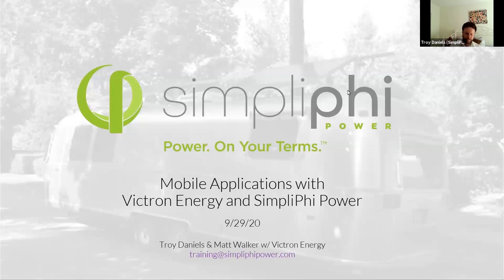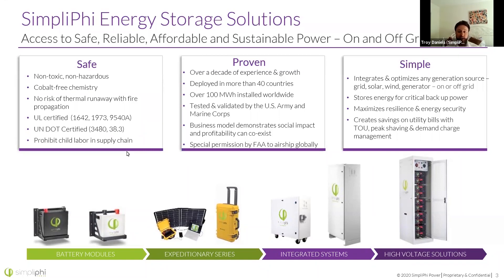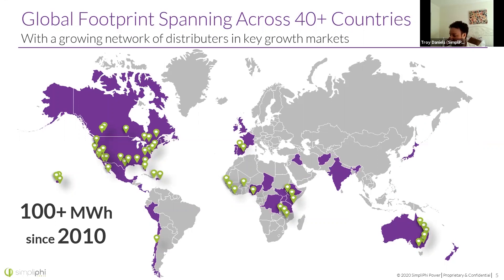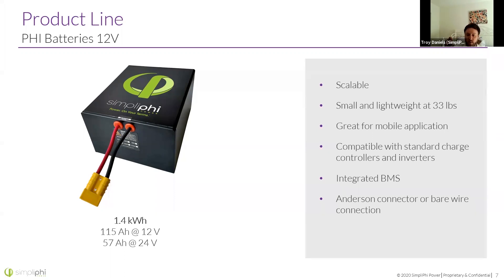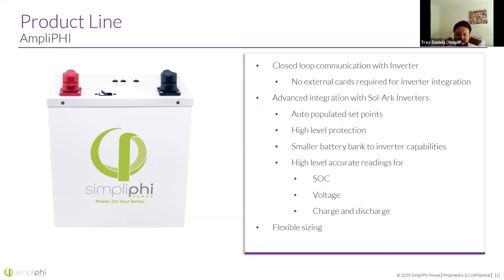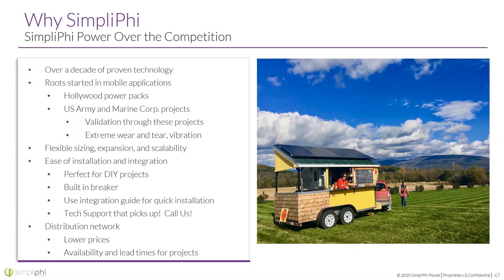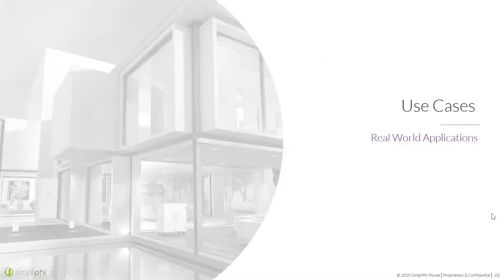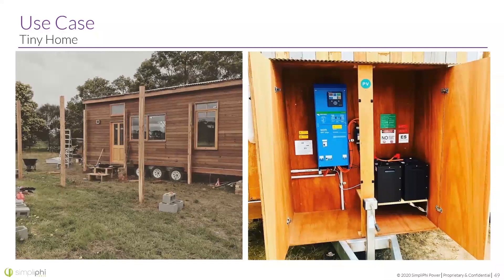SimpliPhi Elite IQ Installer Training: Mobile Battery Applications Co-hosted with ​Victron Energy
SimpliPhi Power and Victron Energy discuss best uses for SimpliPhi batteries and their integration with Victron products in mobile applications.

This training covers:
• A brief overview of our two companies and product offerings
• How to use our PHI batteries with mobile solutions, with topics
        including: grounding, sizing, programming, and using alternators to
        charge
• Choosing between 12V or 24V batteries and balance of system
        equipment
• Advantages to using PHI batteries in mobile applications such as RVs,
        trailers, and vans
• Comparing PHI batteries to lead acid and other lithium batteries
• Installation highlights and use cases from each of our companies

As we all hunker down and practice social distancing, our SimpliPhi Elite IQ Installer Training keeps you up to date with the latest in energy storage technology, applications and integration requirements for critical back up and daily savings by offering a series of FREE online webinars and trainings.